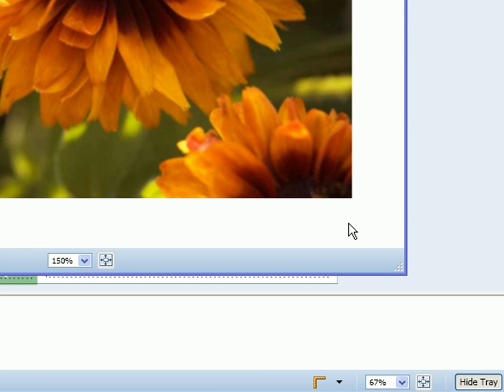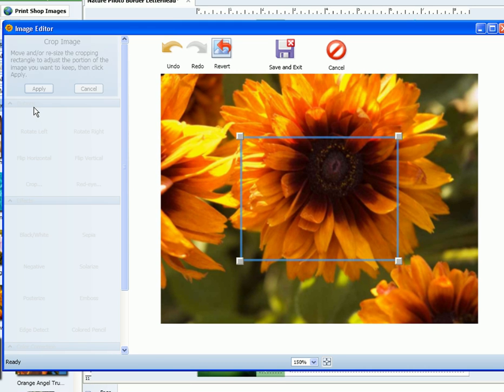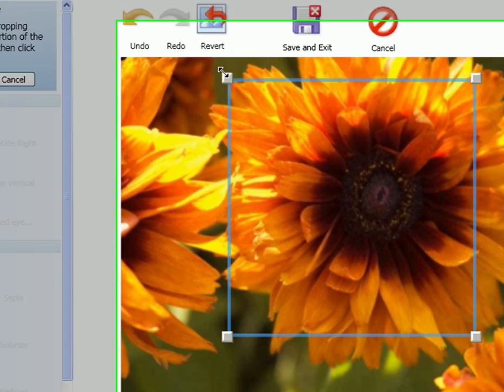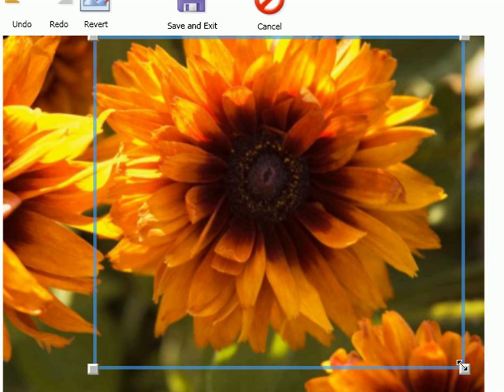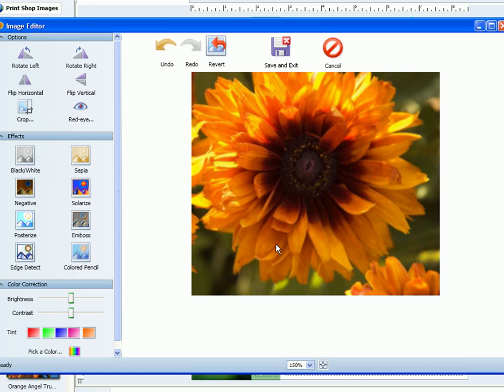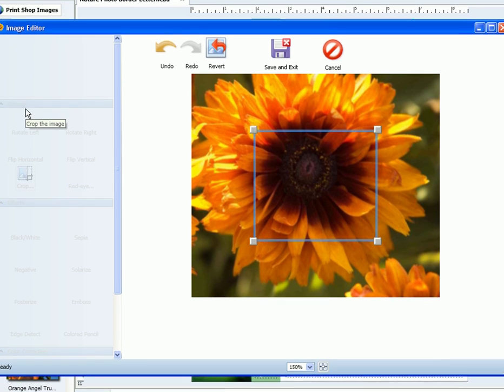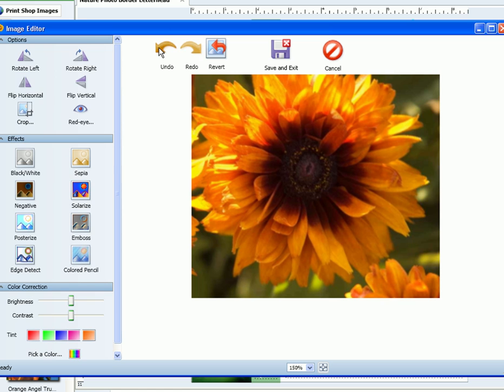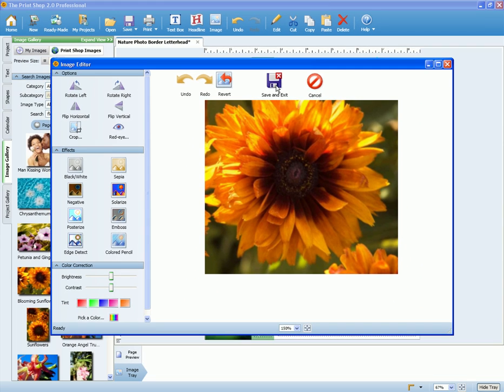Cropping Images in The Print Shop 2.0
Video tutorial on cropping in The Print Shop 2.0. Find more